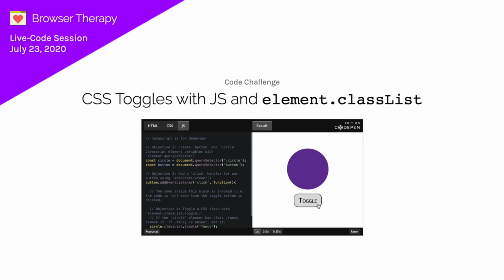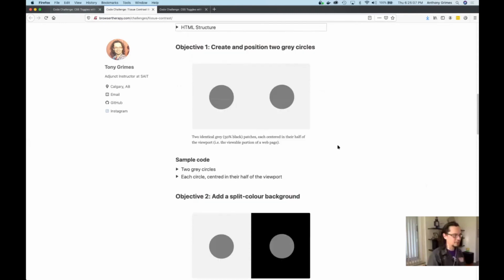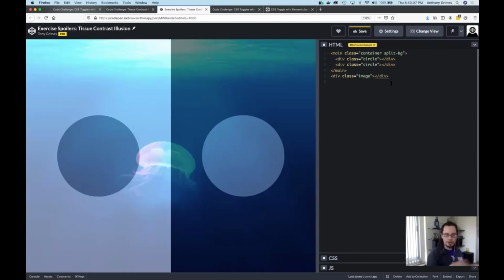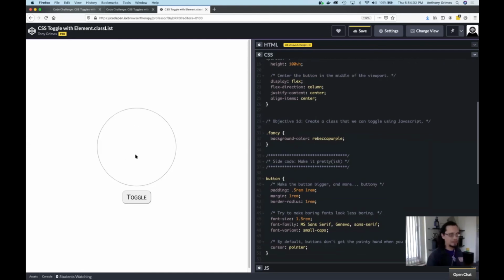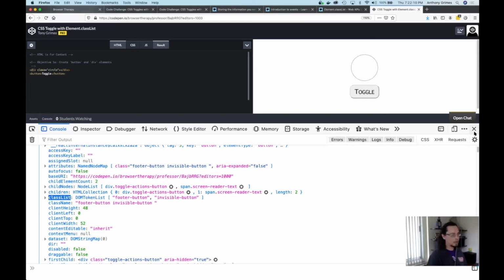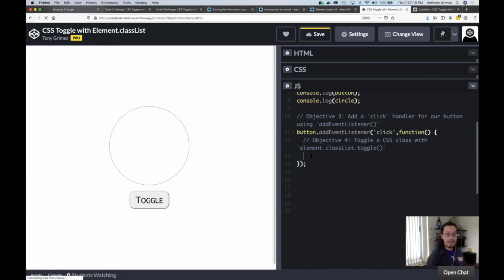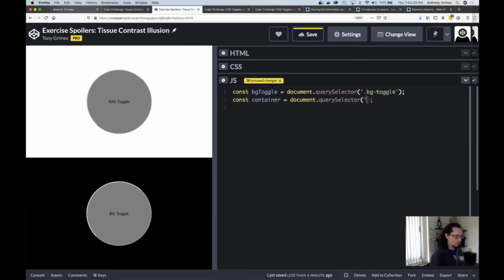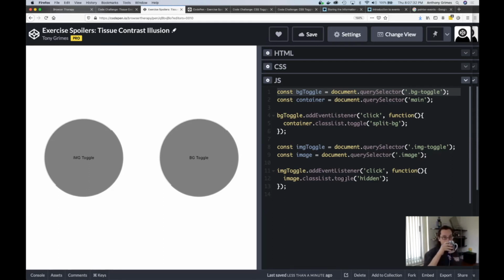Part 2: Toggling CSS with Javascript and element.classList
In this recorded live-stream session (July 23, 2020), we will learn how to toggle CSS classes using the element.classList Javascript API. While we're at it, we'll add two toggle buttons to our Tissue Contrast Illusion (previous session; link below) to control the split background and semi-transparent image.